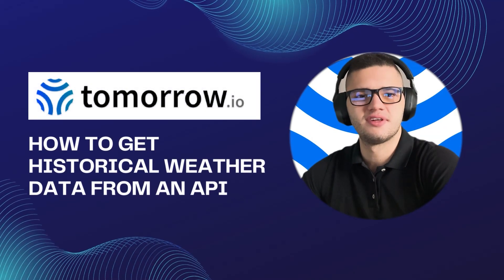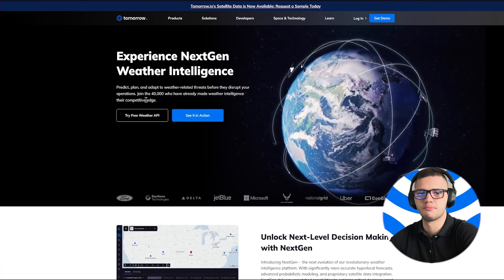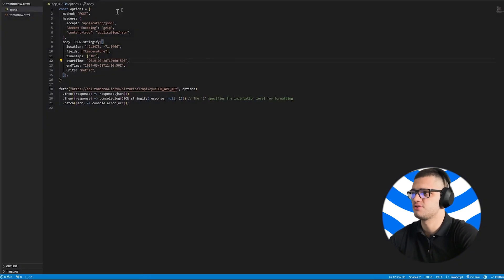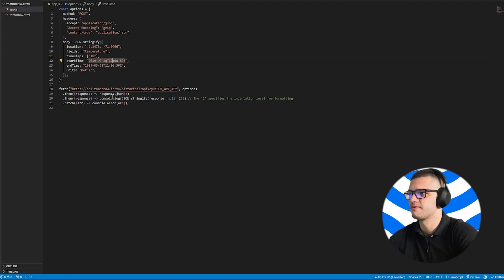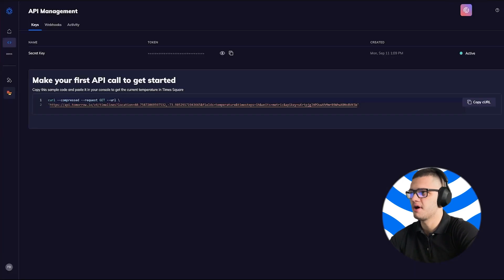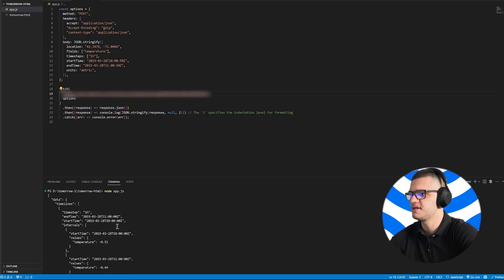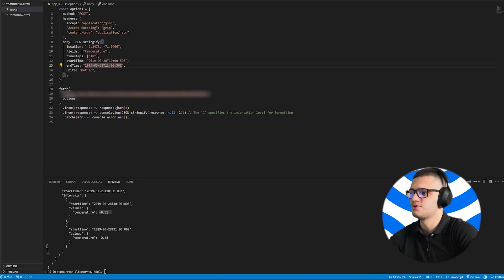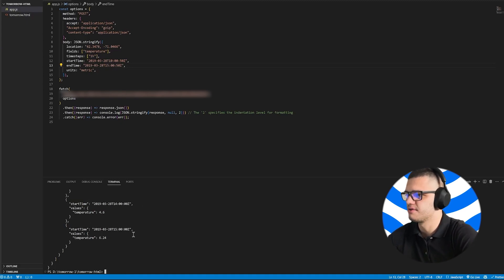How to Get Historical Weather Data From an API?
Unleash the power of historical weather data in your apps or websites. Learn how to do it here!